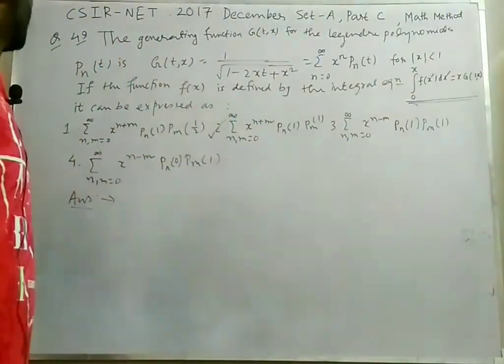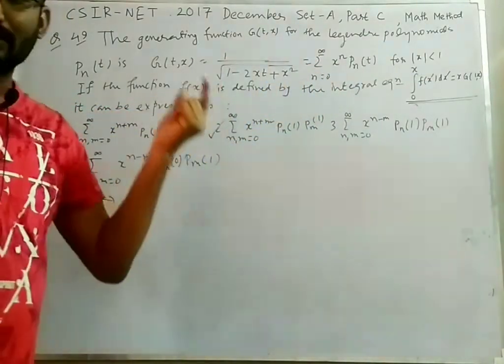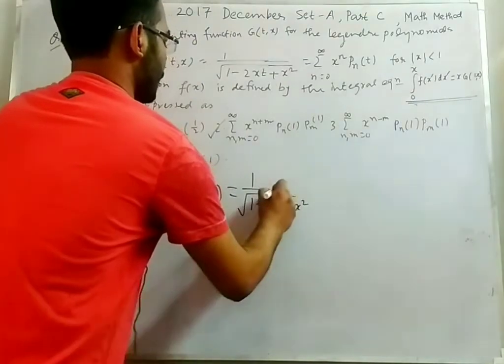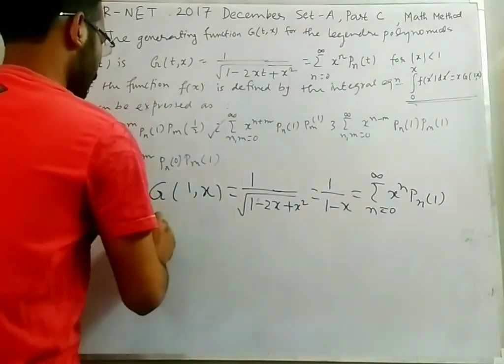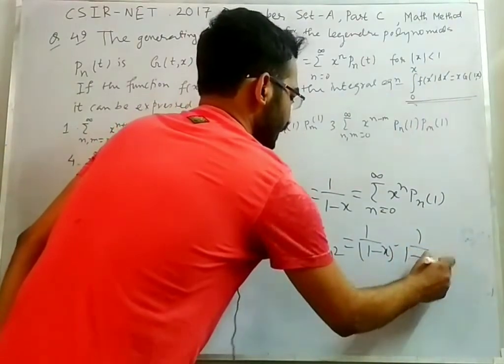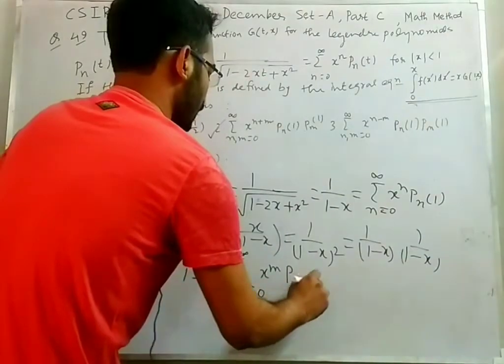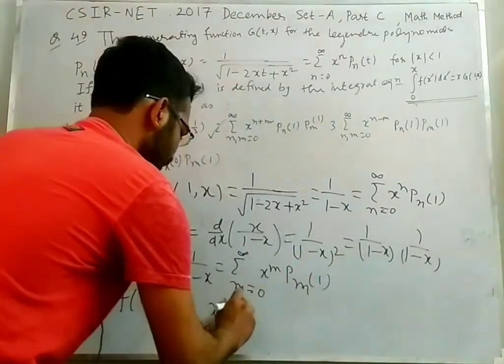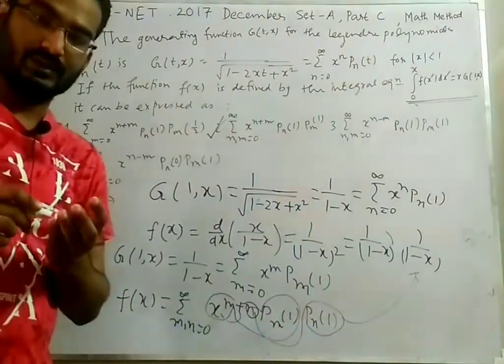CSIR-NET | Video-12| 2017 December Physics |SET-A| Part-C| Q-45 Legendre Polynomial